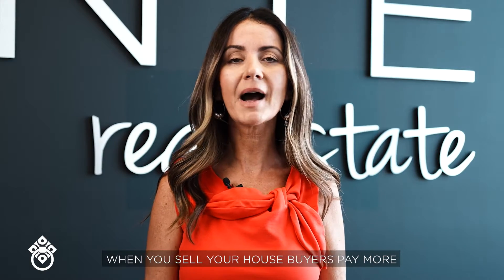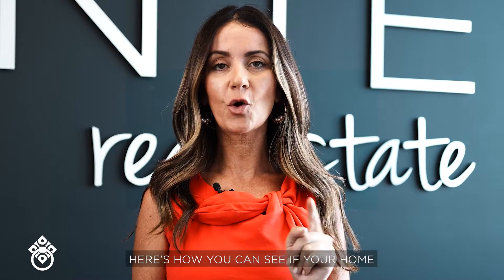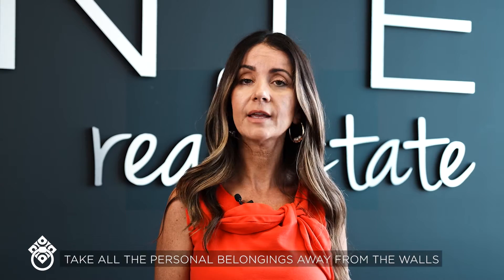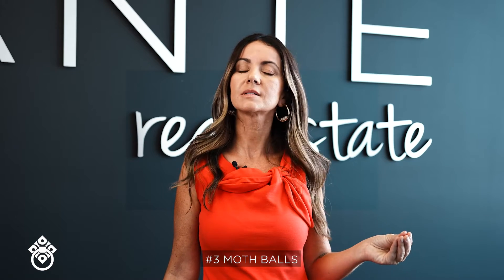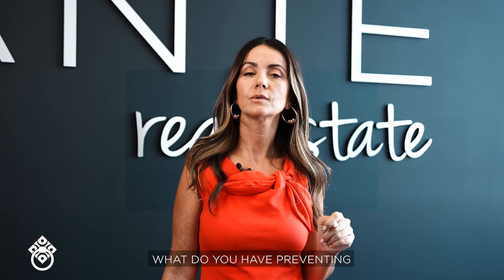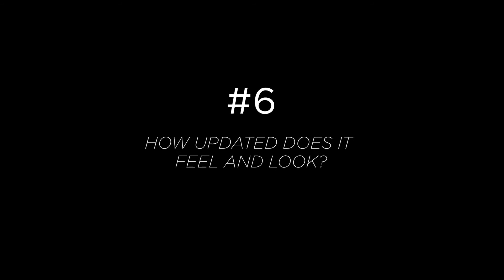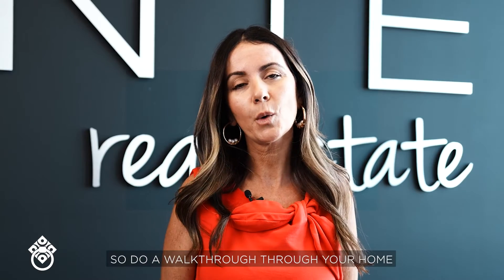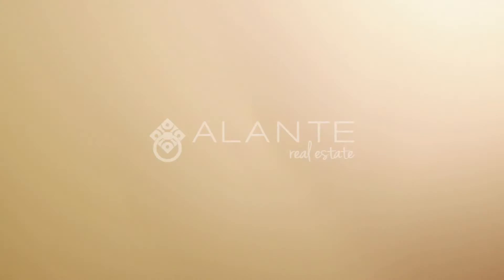Home Sellers Checklist: How To Get Your House Ready to Sell? The 6 Questions to Ask Yourself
If you're wondering, how to get your house ready to sell?🎨🛠 And if your home is even ready to list it on the market then here's the 6 question home seller's checklist you need to answer BEFORE you decide to sell.

Find out how much your Massachusetts South Shore, Cape Cod or Island's home's value in today's market & what you could sell

00:00 Is your home ready to sell? Find out!
00:56 Question #1
01:10 Question #2
01:26 Question #3
01:45 Question #4
01:58 Question #5
02:22 Question #6

Have questions about Massachusetts; South Shore, Cape Cod, or Islands Real Estate Market? As a top-producing luxury boutique brokerage, we can help you each step of the way to reach your goals. We would love to hear from you, give us a call, text, or email!

👉Buying Soon?

👉Selling Soon?
🏡 If you're looking to sell or want a free, no-obligation, current home valuation on your property

We're grateful for our viewers and for the opportunity to be of service. Our info is above.